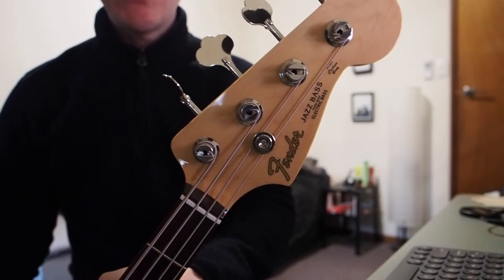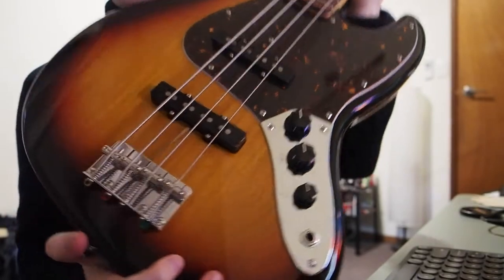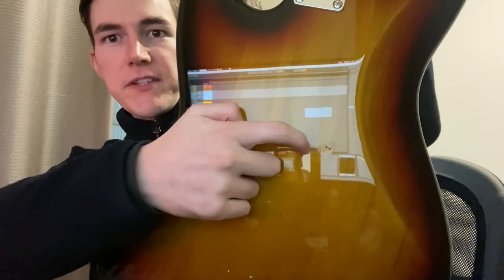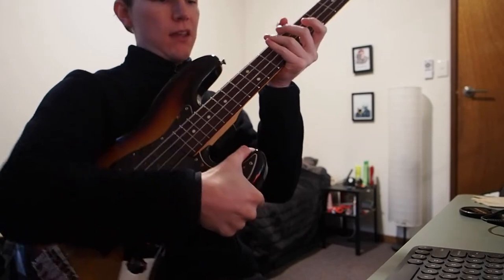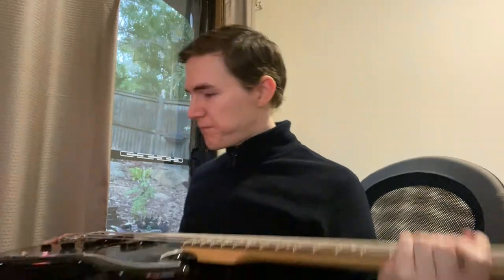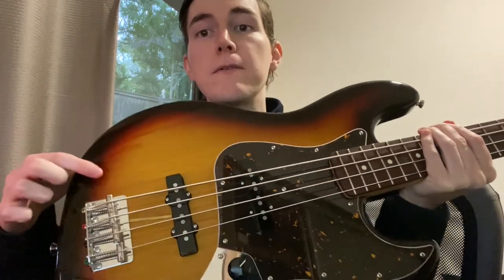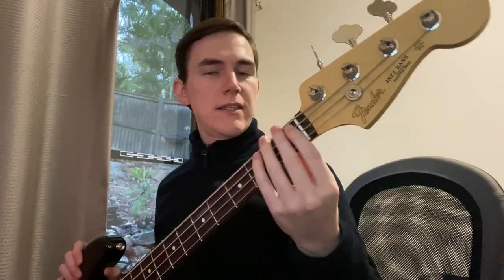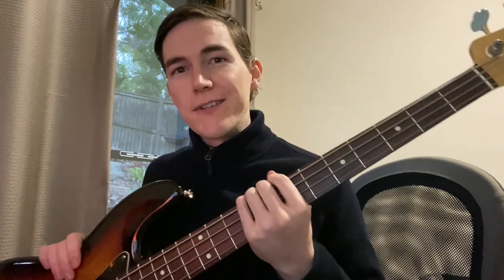Fender Hybrid '60s Jazz Bass Review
Review of the Fender MIJ Hybrid 60s Jazz Bass. I play this bass with Amplitube 3 and through Direct Input into my Focusrite Solo 3rd Gen. I talk about the pros and cons of the bass. fender madeinjapan jazzbass Made in Japan

0:00 Intro
3:36 DI Sound test
4:43 Amplitube Sound test